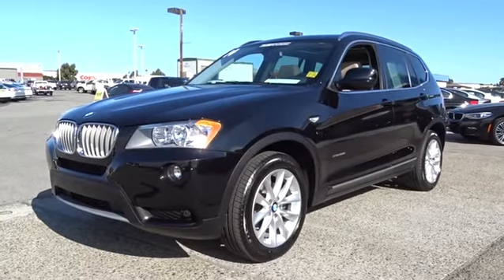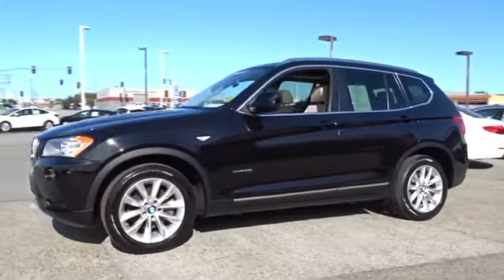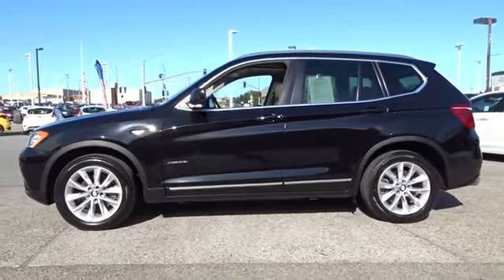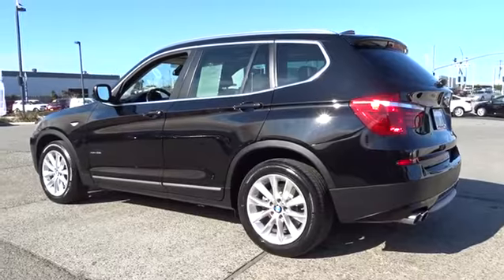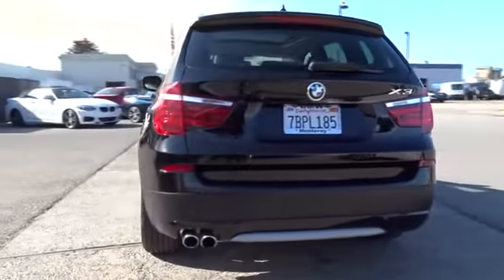2014 BMW X3 Monterey, Watsonville, Gilroy, Salinas, San Jose, CA E0D16306BC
2014 BMW X3
Lithia BMW of Monterey: Servicing Monterey, CA near Watsonville, Gilroy, Salinas, San Jose, CA
2014 BMW X3 AWD 4DR 28I - Stock#: E0D16306BC - VIN#: 5UXWX9C5XE0D16306

Lithia BMW of Monterey
1 Geary Plz

CARFAX 1-Owner, ONLY 20,660 Miles! FUEL EFFICIENT 28 MPG Hwy/21 MPG City!, PRICED TO MOVE $1,500 below Kelley Blue Book! NAV, Sunroof, Heated Seats, Dual Zone A/C, CD Player, Turbo, Power Liftgate, All Wheel Drive. CLICK ME!br /br /KEY FEATURES INCLUDEbr /All Wheel Drive, Power Liftgate, Turbocharged, CD Player, Aluminum Wheels, Dual Zone A/C. Rear Spoiler, Privacy Glass, Remote Trunk Release, Child Safety Locks, Steering Wheel Controls. br /br /OPTION PACKAGESbr /PREMIUM PACKAGE Panoramic Moonroof, Satellite Radio, Comfort Access Keyless Entry, Lumbar Support, NAVIGATION SYSTEM Remote Services, Advanced Real-Time Traffic Information, BMW Online, BMW Apps, Enhanced USB & Bluetooth w/Smartphone Integration, PARK DISTANCE CONTROL, HEATED FRONT SEATS, FINELINE SIENNA WOOD TRIM, FRONT BUCKET SEATS 8-way power adjustable front seats w/2-way manual headrests and driver seat and mirror memory (STD). BMW xDrive28i with Jet Black exterior and Oyster Nevada Leather interior features a 4 Cylinder Engine with 240 HP at 5000 RPM*. br /br /EXPERTS ARE SAYINGbr /Great Gas Mileage: 28 MPG Hwy. br /br /AFFORDABLE TO OWNbr /This X3 xDrive28i is priced $1,500 below Kelley Blue Book. br /br /SHOP WITH CONFIDENCEbr /CARFAX 1-Owner br /br /OUR OFFERINGSbr /Why do people come from as far away as Seaside, Monterey, Salinas, Santa Cruz, Hollister and Carmel, California to buy their new BMW at BMW of Monterey? It's because they like to do business with us. We want you to have the BMW that you want. So shop around, and then come see us! At BMW of Monterey, your new and preowned BMW service needs are met with our staff of BMW trained auto technicians and BMW repair staff. We're a Lithia Motors BMW dealership and you can count on us. br /br /Pricing analysis performed on 10/3/2017. Horsepower calculations based on trim engine configuration. Fuel economy calculations based on original manufacturer data for trim engine configuration. Please confirm the accuracy of the included equipment by calling us prior to purchase. br / Some of our Pre-Owned vehicles may be subject to unrepaired safety recalls. Check for a vehicle's unrepaired recalls by VIN at